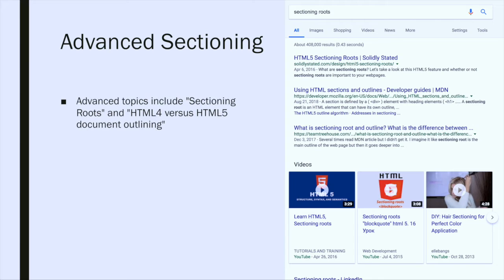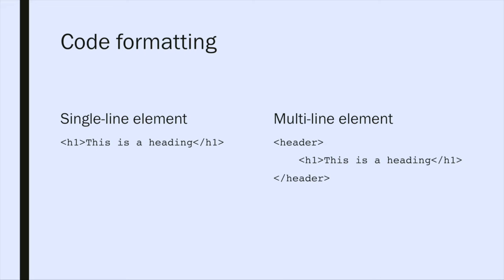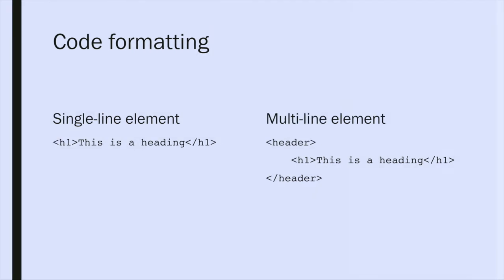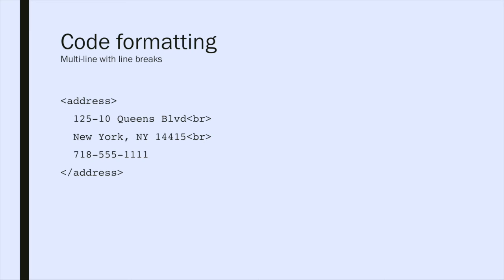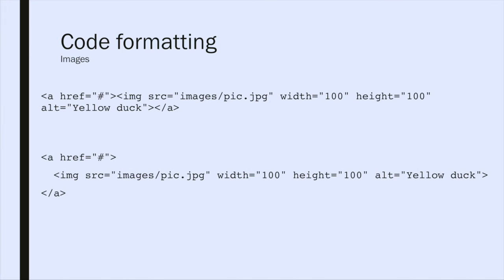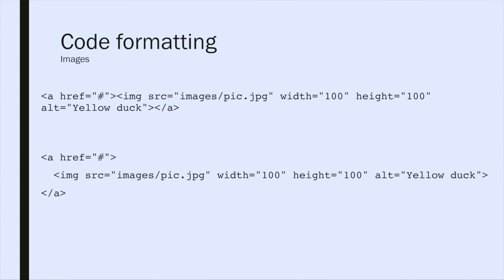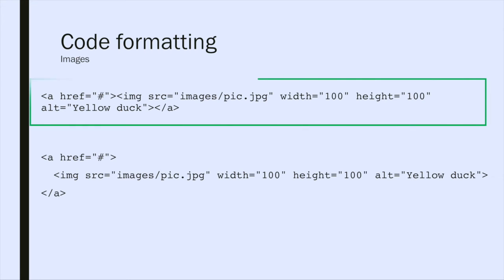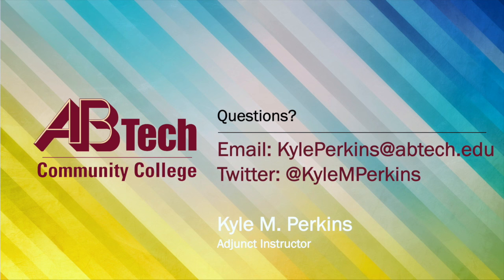Chapter 7-5: Sectioning and Outlining Resources